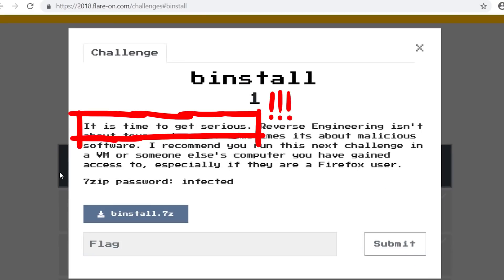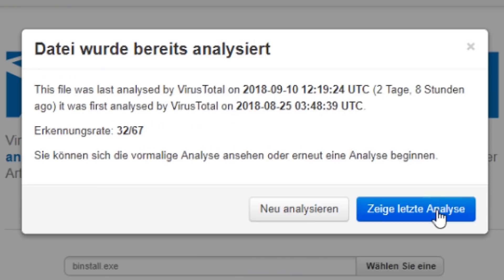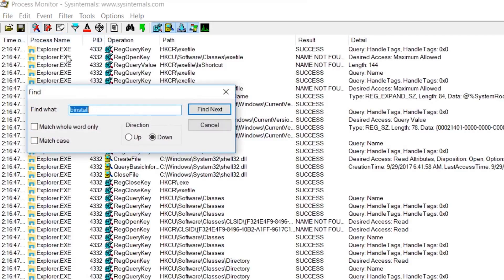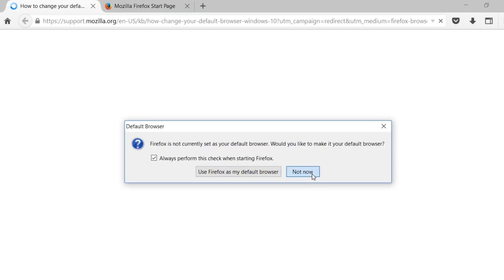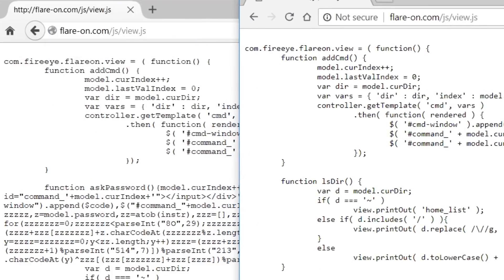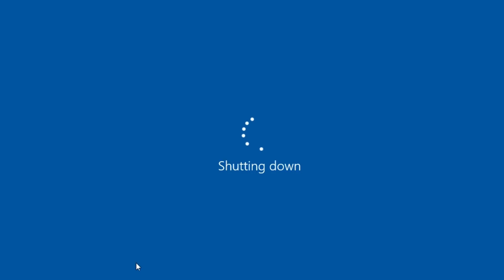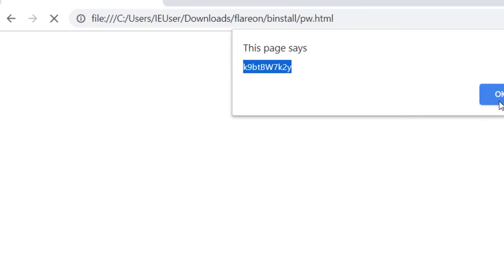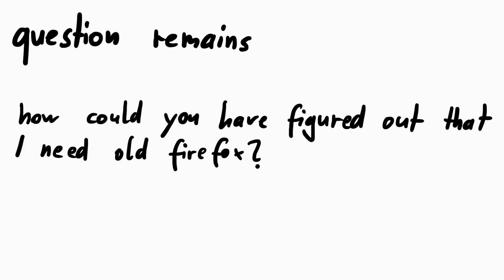Analysing a Firefox Malware browserassist.dll - FLARE-On 2018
This is another challenge of the FLARE-On 2018 CTF. This challenge is about analysing the functionality of a Firefox malware, but I got really lucky :D

-=[ ❤️ Support ]=-

-=[ 🐕 Social ]=-

-=[ 📄 P.S. ]=-